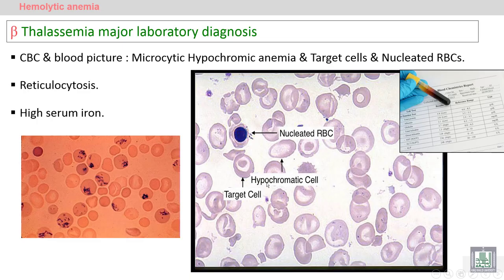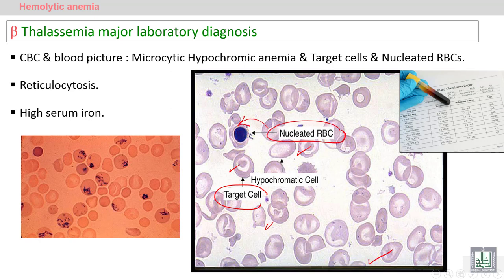Pathology Hematology | 77 | Hemolytic anemia - 8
Beta thalassemia major
(Laboratory diagnosis)